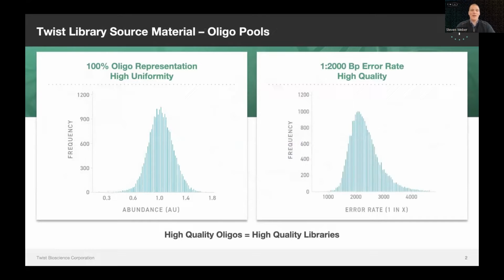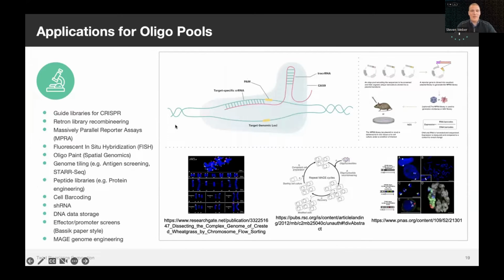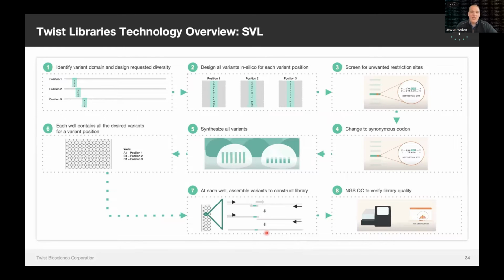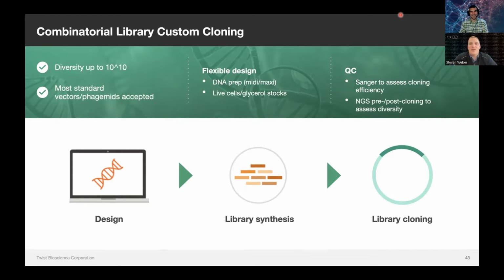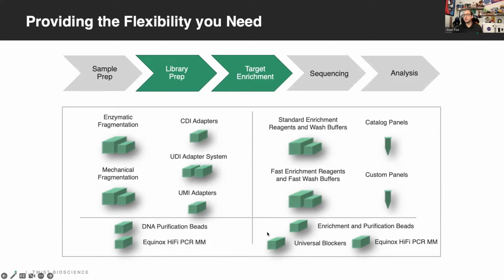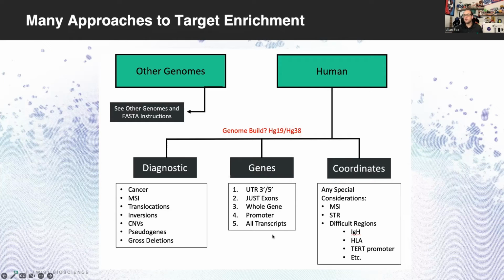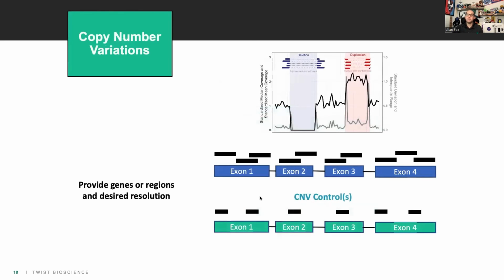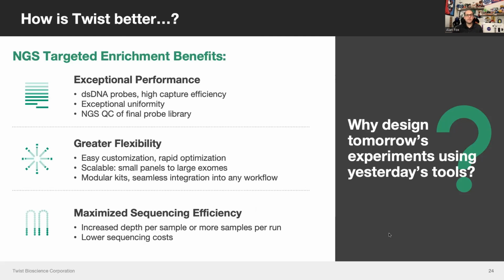TSS: Twist Bioscience enables researchers to construct genes, oligo pools, libraries, or NGS panels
Seminar Abstract:
At @TwistBioscience, we work in service of customers who are changing the world for the better. In fields such as medicine, agriculture, industrial chemicals, and data storage, by using our synthetic DNA and targeted sequencing tools, our customers are developing ways to better lives and improve the sustainability of the planet. At the core of our business, we use highly scalable and precise oligo production to provide ‘best in class’ quality DNA synthesis and create genes of various lengths and difficulty. In addition, Twist has the ability to construct complex, high-diversity libraries at confined regions (for example, CDRs) and introduce technology advancements that enable construction of synthetic DNA libraries with diversity scattered along the length of constructs. This technology provides a powerful solution for focusing libraries to precisely interrogate the variant space and enables users to make iterative designs that hone in the target.

In the target enrichment space, we liberate researchers from fixed-panel limitations. Our scalable solutions combine quick customization and content flexibility with unprecedented sequencing efficiency. Double-stranded DNA probes can be individually tuned to enrich target regions with exceptional uniformity, reducing the overall cost of sequencing. In our continuous pursuit of innovation, Twist additionally offers applications for detection of cancer biomarkers, differentially methylated regions, and viral/contagion genome.

This presentation demonstrates Twist Bioscience’s offerings to enable researchers to construct their own genes, oligo pools, libraries, or NGS custom panels.

Chapters:
0:00 – Welcome and Introduction to the Twist Bioscience Team
1:35 – Powering the Synthetic Biology and Genomics Revolution
3:22 – Genes
6:36 – Oligo Pools
12:05 – Variant Libraries
27:03 – Customized NGS Panels
33:56 – Twist’s Fixed Panels
39:02 – Custom Design Concepts
56:47 – Q&A